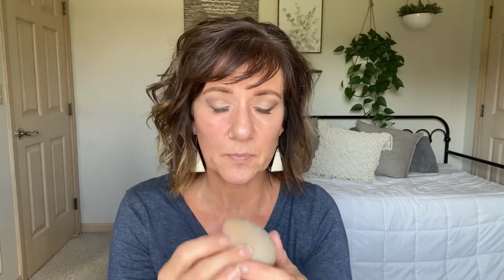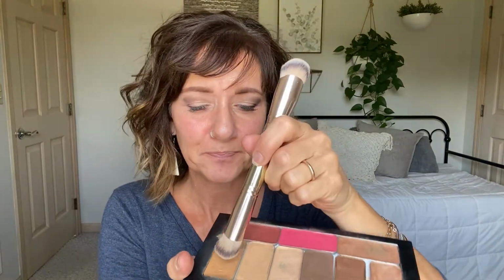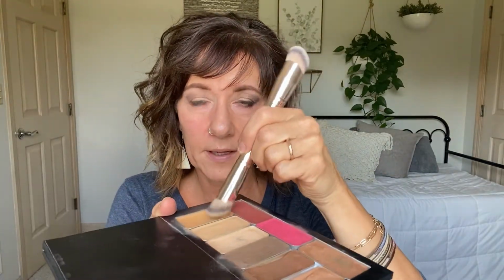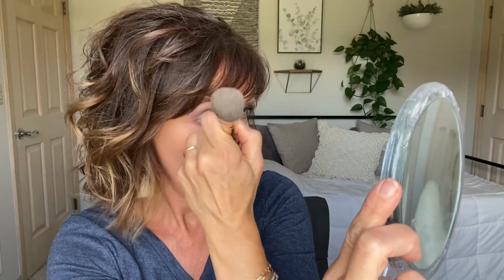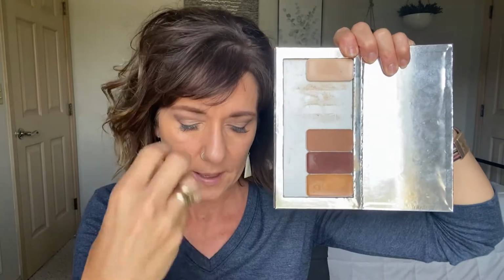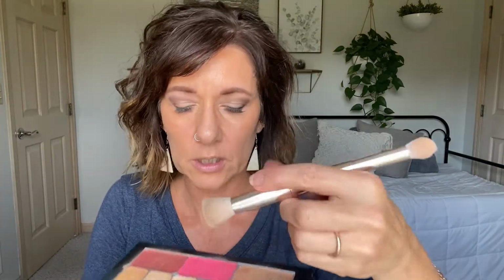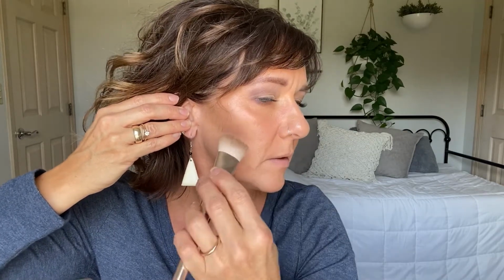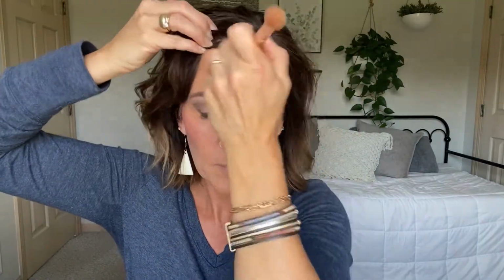Troubleshooting SEINT Makeup | Get the Results You Desire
This video has some tips for all makeup users, but especially if you’re using Seint. I’ll help you troubleshoot all kinds of things! You can get the best out of your application.

Skincare I use
Seint Face Wash
Seint Moisturizer
Trentinoin Retinal Cream (at night)
Tinkle Razor (Amazon)
Cure Aqua Gel (Amazon)

Suggested Sunscreen
Super Goop

Makeup Application
Seint Setting Spray or Urban Decay All Nighter

Makeup all Seint Products
Mango-color corrector
Amber-main color
White Peach-Brightener
Dahlia-Blush
Ash-contour
Honey-Illuminator

Eyes
Seint products
Cupcake
Bird
Amethyst
Trust eyeshadow eyeliner
Trust and Filly eyebrows

Lips
Seint products
Indigo contour liner
Black Cherry lip and cheek
Honey illuminator

@Sonya Jo Makeup